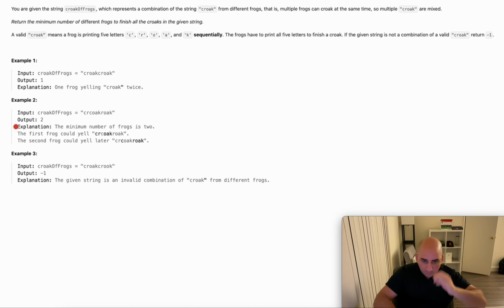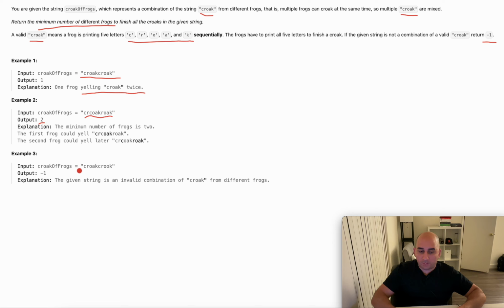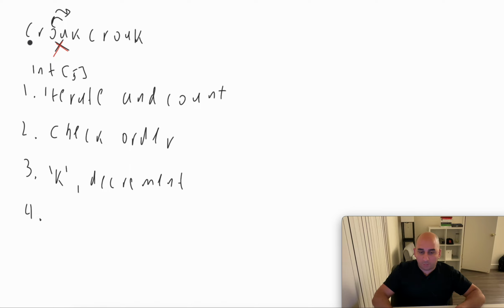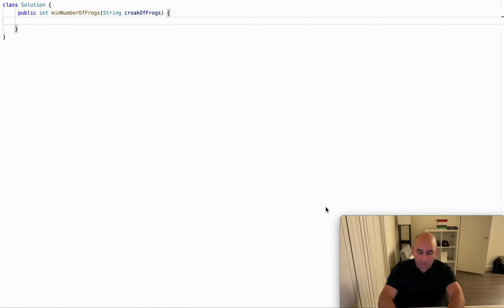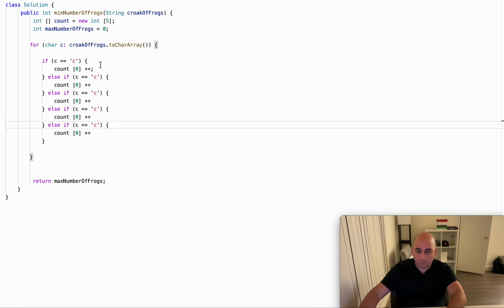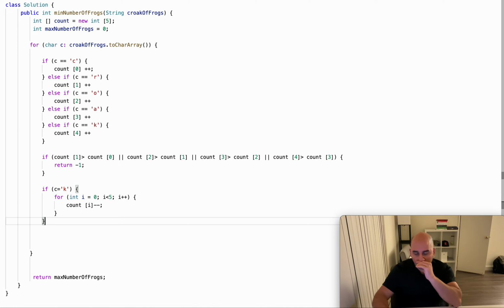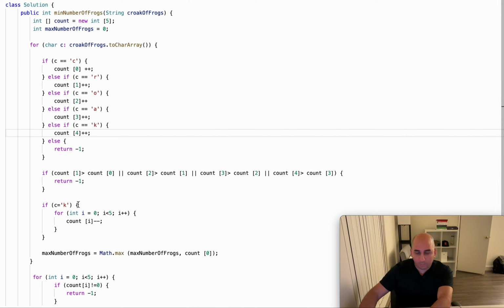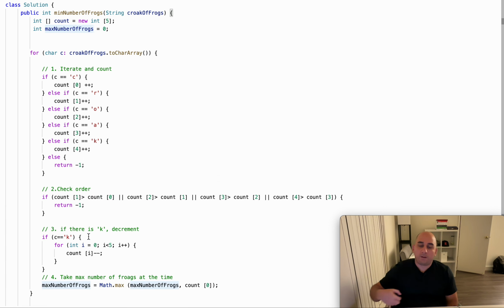LeetCode -1419. Minimum Number of Frogs Croaking | Greedy Algorithm | Java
00:00 - Step-by-Step Explanation
09:45 -  Coding

leetcode 1419